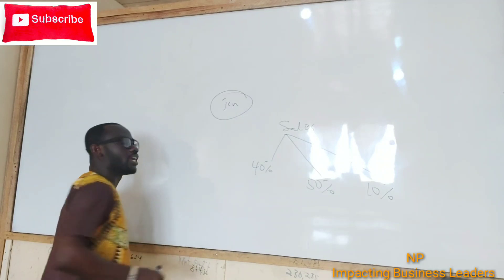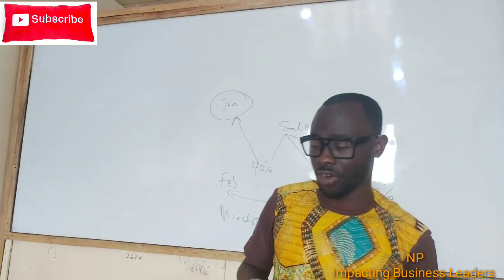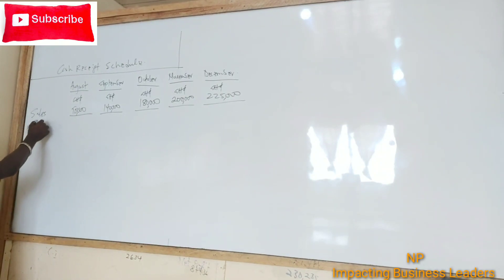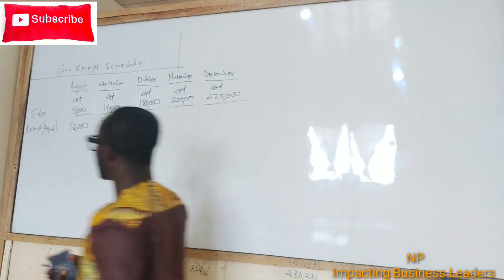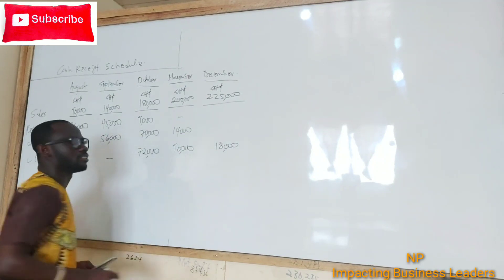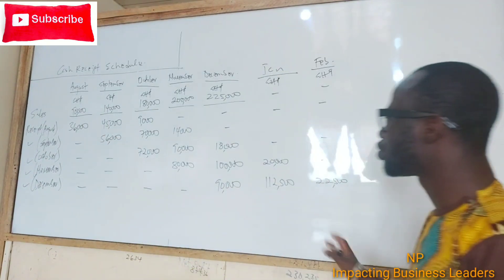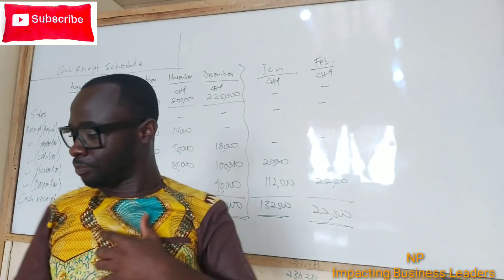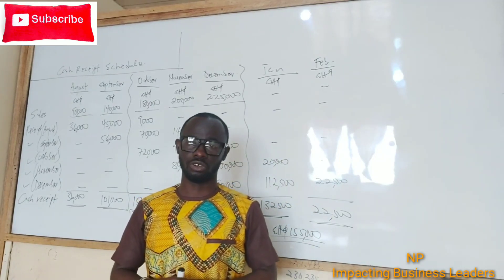How To Prepare Cash Receipt Budget - ACCA F5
In this lecture video, How To Prepare Cash Receipt Budget - ACCA F5, Nhyira Premium explains the basic concepts preparing the cash receipt budget and cash receipt schedule.

In this video, you will also learn:
How to prepare a functional budget
Preparation of cash budget
Preparation of cash budget and flexible budget
How to prepare a purchase budget
Cash budget managerial accounting
How to prepare a cash receipt budget

My Channel